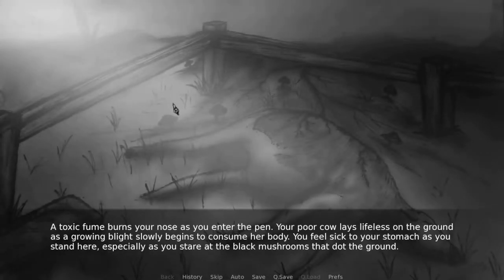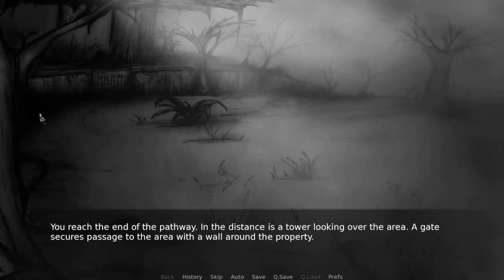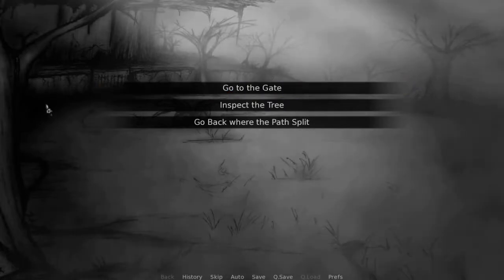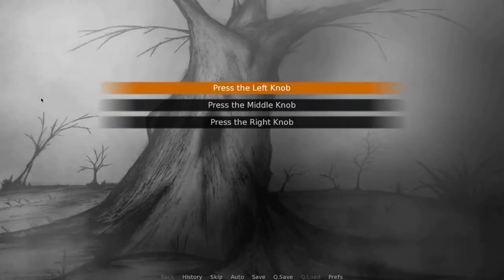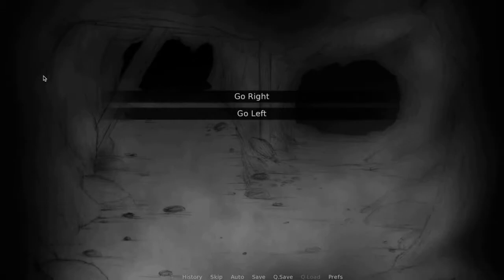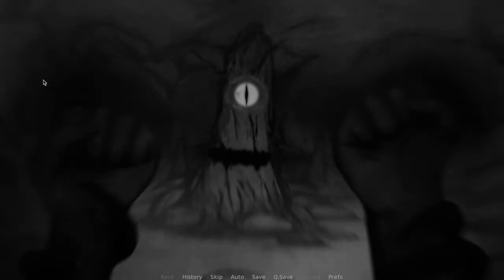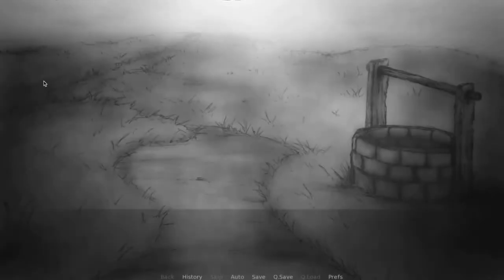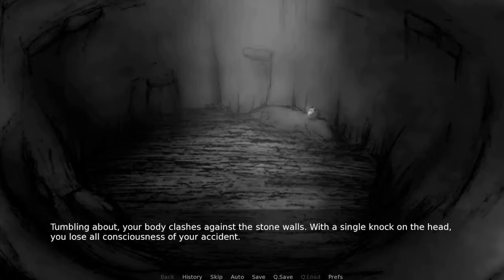GETTING GOOSEBUMPS ! | DISTURBED 3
Hey everyone today I’m playing a horror game called “Disturbed” and this game truly holds up to its name. So if you enjoy spooks and scary video games then this might be the game just for you! This game is created by iBlackPen and the link is right below!